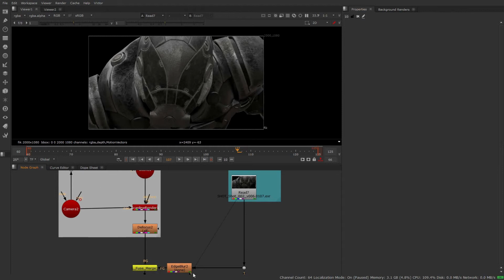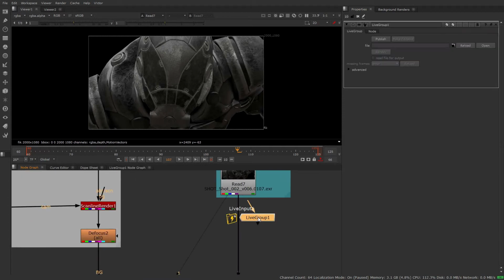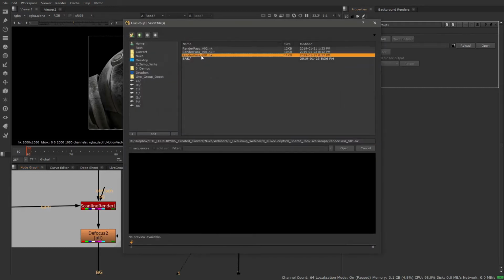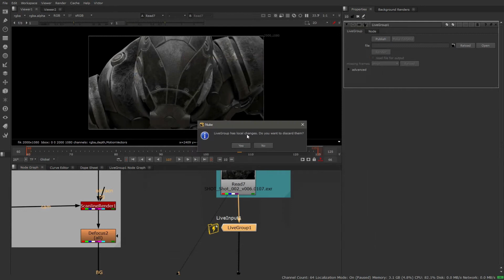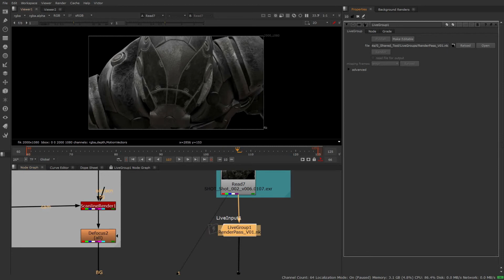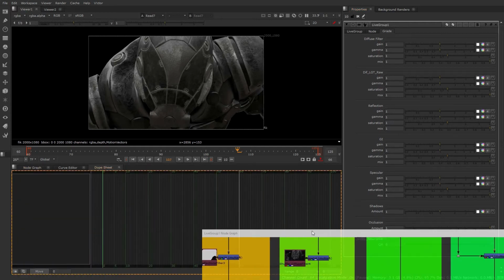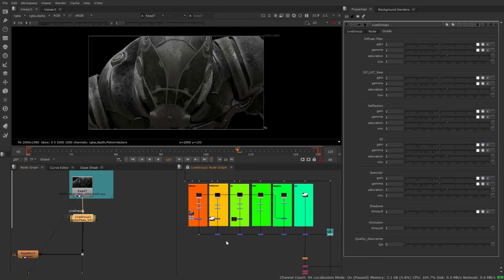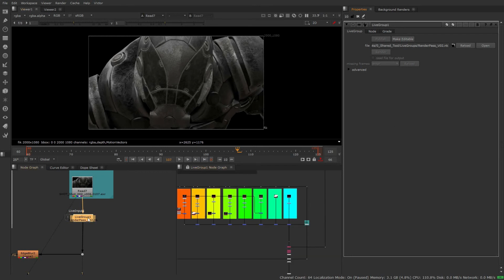04 Using the Shared Tool in our Comp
In this video we load in the shared tool through the livegroup and explore how to get to the latest version of the tool.